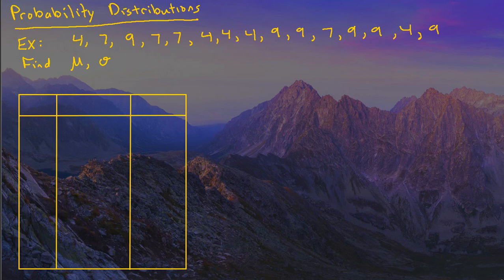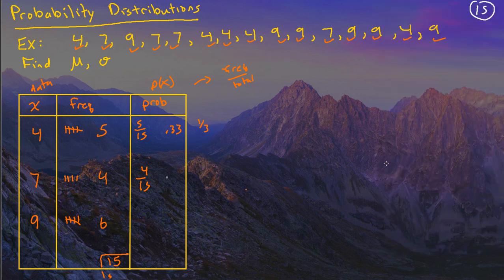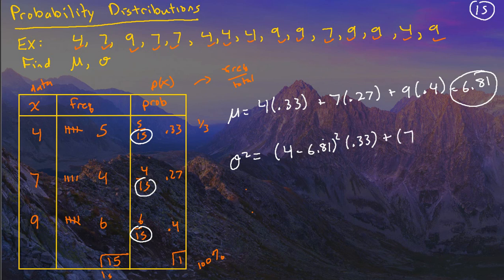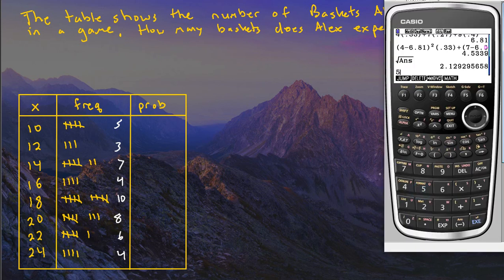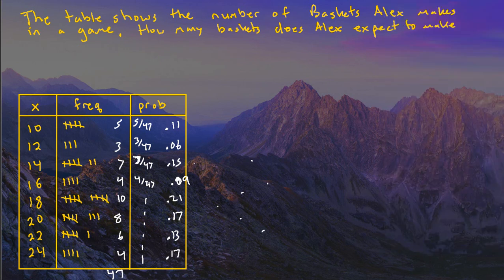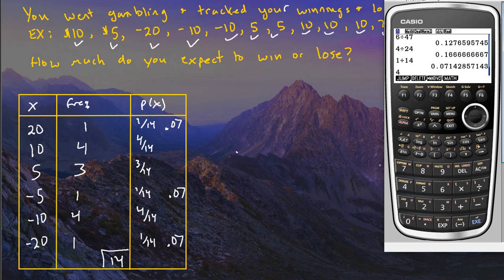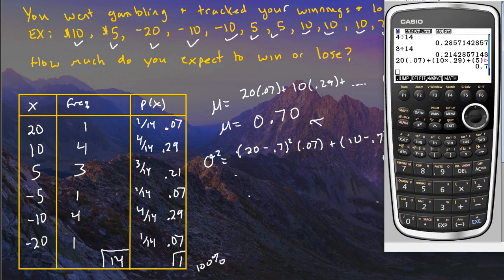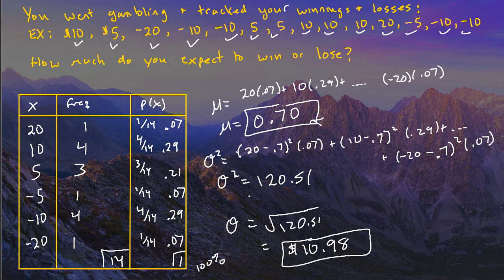Stats: Probability Distributions